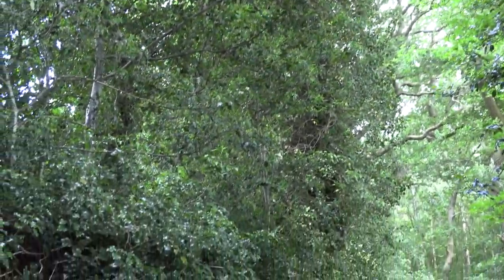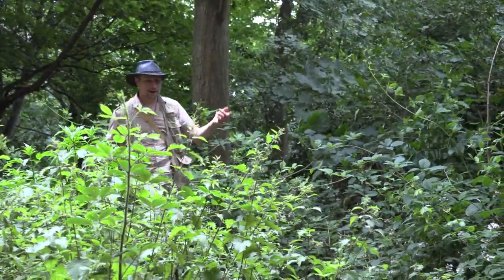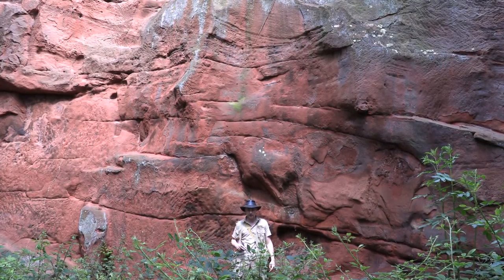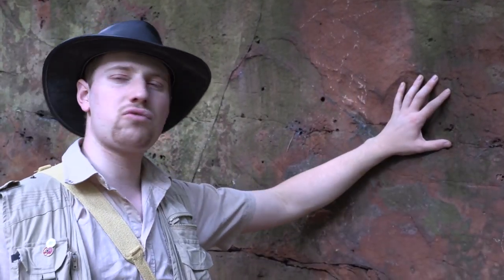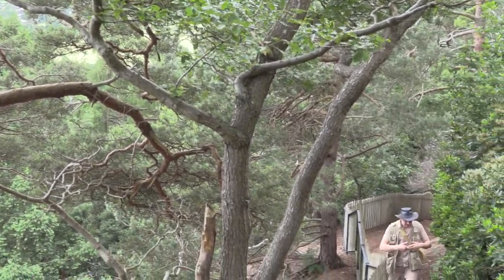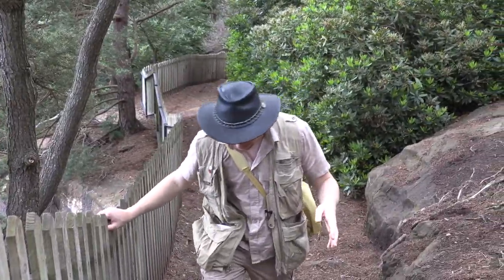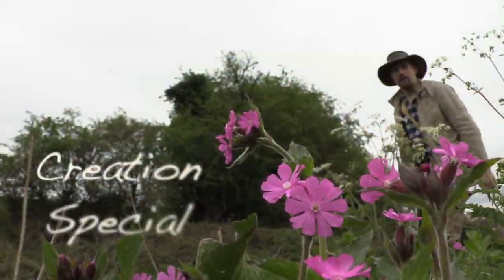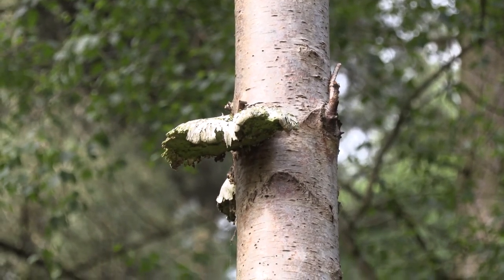Creation Research Unplugged #10 FINAL EPISODE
Winding up our lockdown series of Creation Research Unplugged, we are off on location once more at the stunning red sandstone cliffs of Nesscliffe Hill.  Coming up in our final episode, we have Caleb looking at the Mayan creation story, some more acting from Katherine Nilsbird, and plenty of geology...

Thanks once again to Katherine Nilsbird for lending us her talents in What's in a Word.

Or Instagram @katherinenilsbird